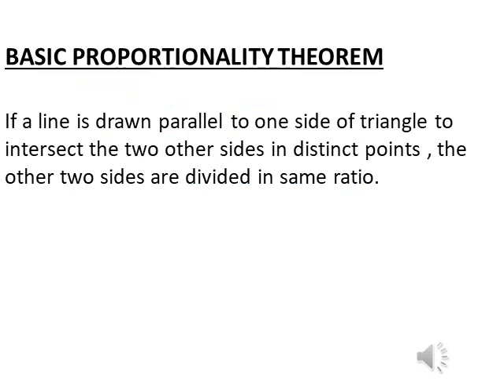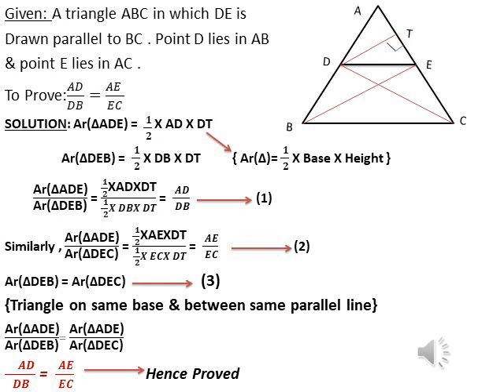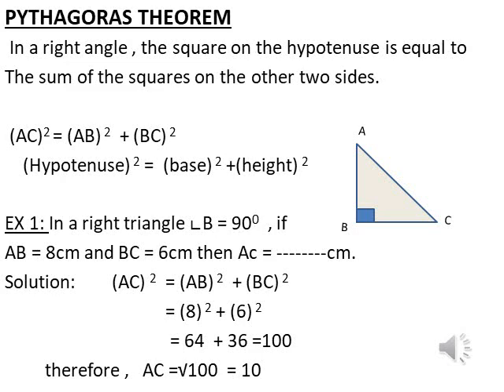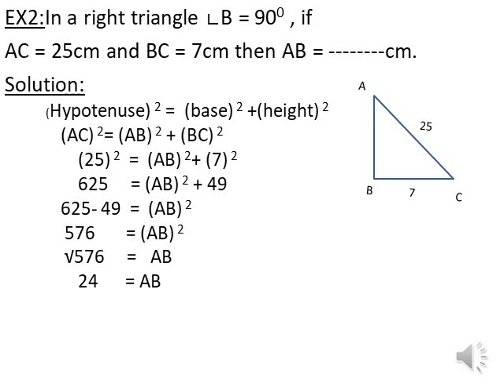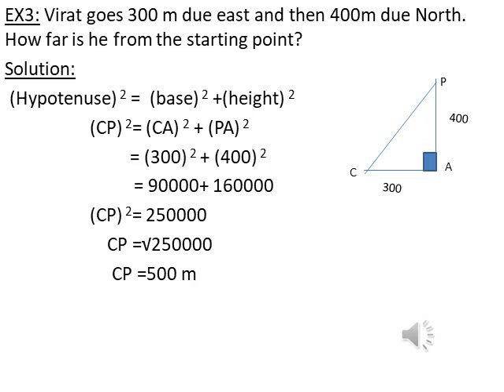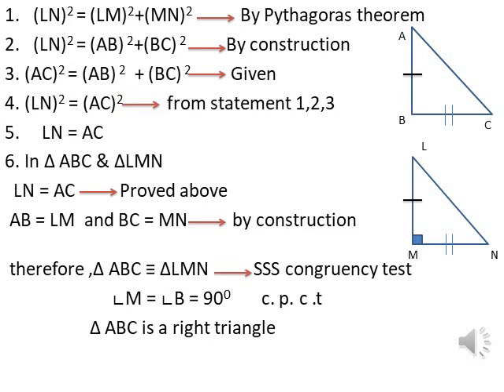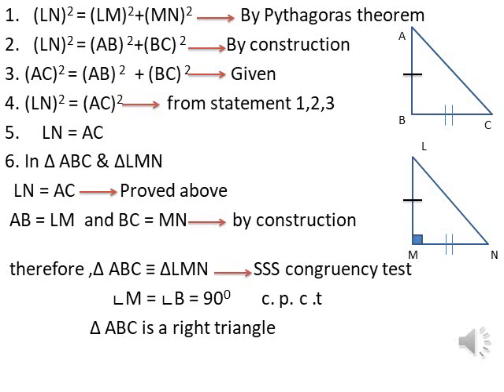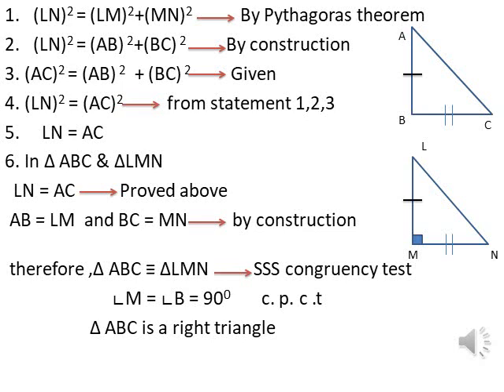Triangle class 10th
Triangle std X